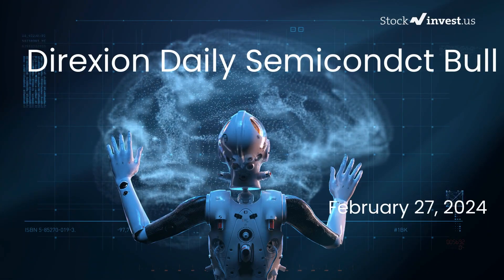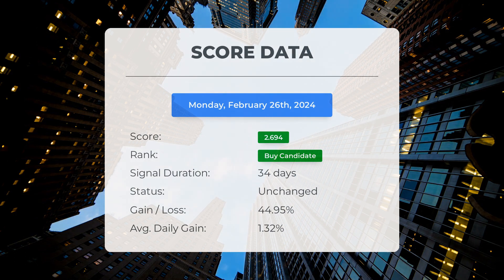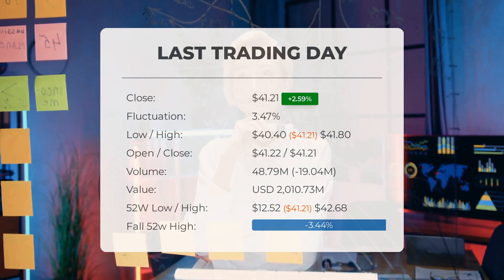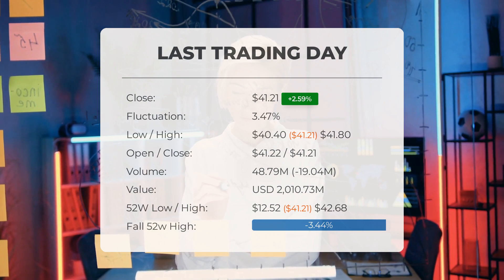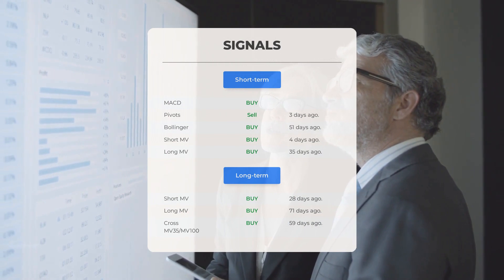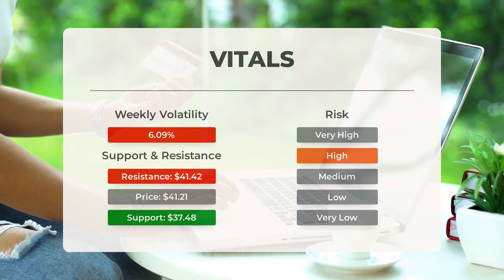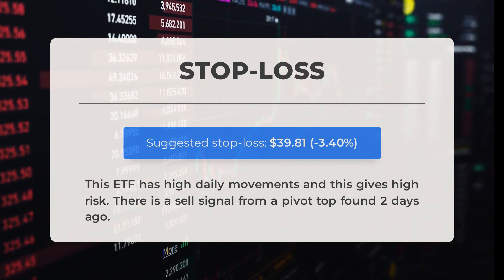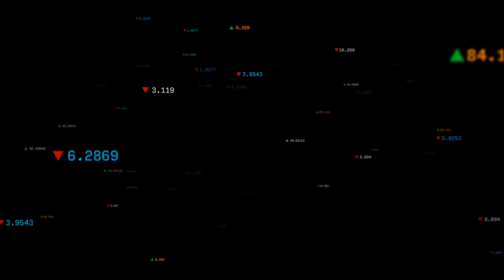Unleashing SOXL's Potential: Comprehensive ETF Analysis & Price Forecast for Tue - Stay Ahead!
SOXL price prediction was made for Tuesday, February 27, 2024

We go over the SOXL Inc. ETF and give our ETF price prediction (SOXL). Our SOXL ETF price analysis and ETF price forecast on SOXL for Tuesday, February 27, 2024

SOXL ETF Analysis - SOXL ETF Price Prediction for Tuesday, February 27, 2024